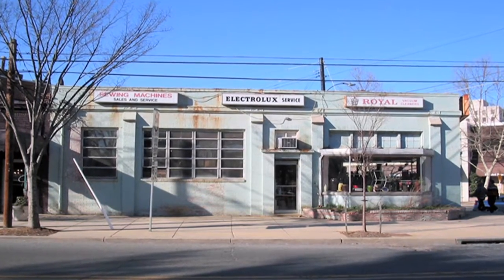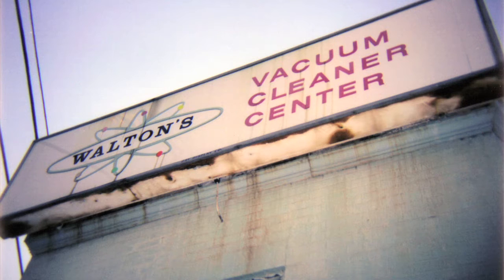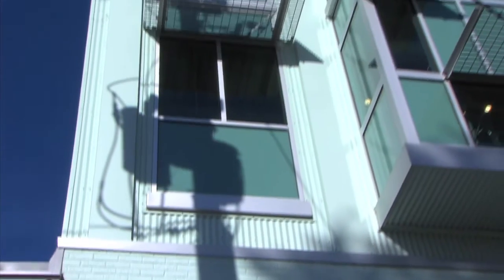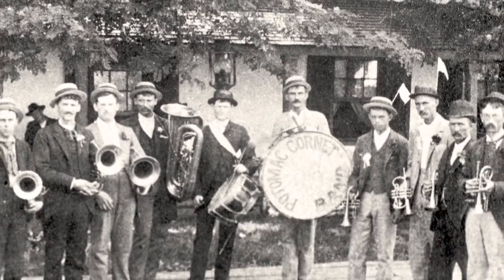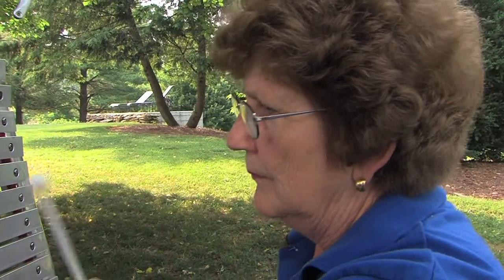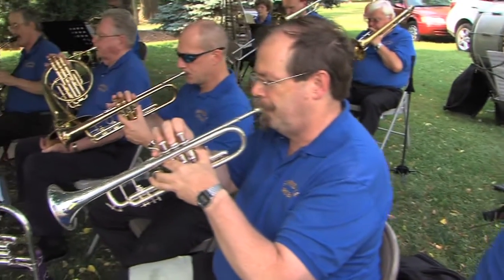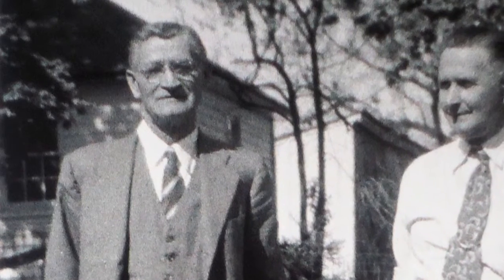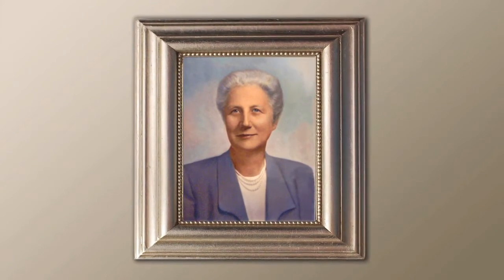Paths to the Present #70- Browningsville Cornet Band & Bethesda's "Vacuum Repair Shop"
Architect Michael Belisle saw something in the "old vacuum repair" shop in Bethesda when he saw the potential for his renovation, creating the Peripoint Building.  Then hear a concert by the oldest continuously performing community band.  The Browningsville Cornet Band got its start in Montgomery County, Maryland in 1884.  Hear an interview with Merhlyn Barnes, the great granddaughter of the band's founder.